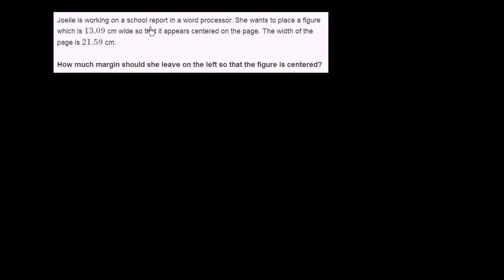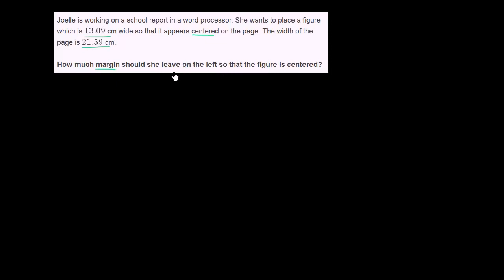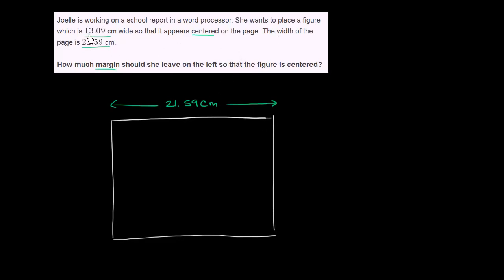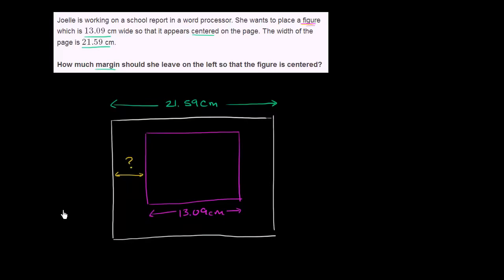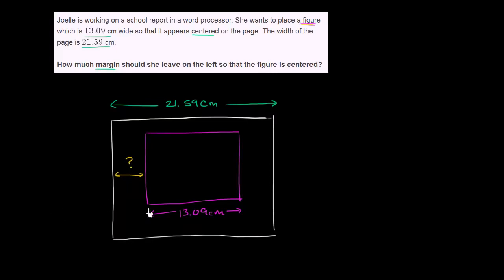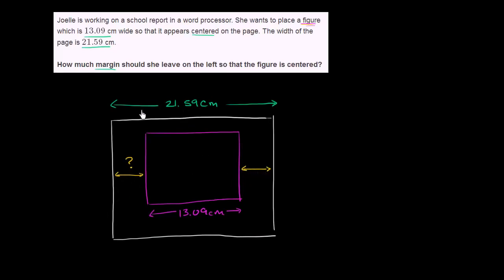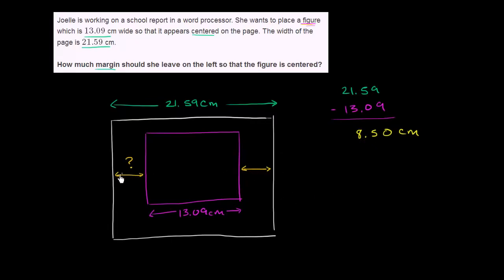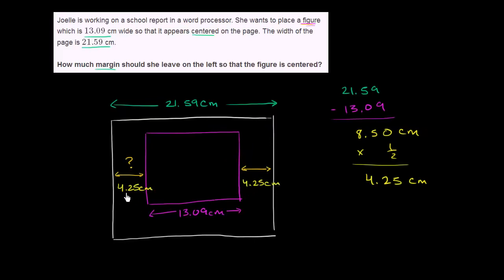Math Grade 7 - Rational number word problem school report